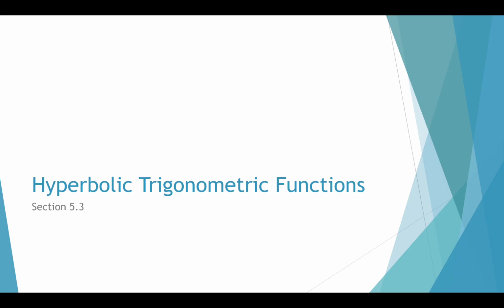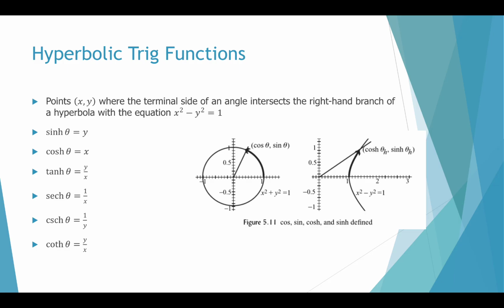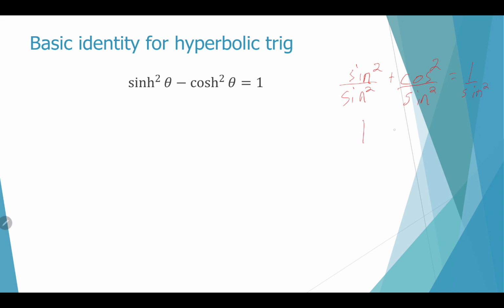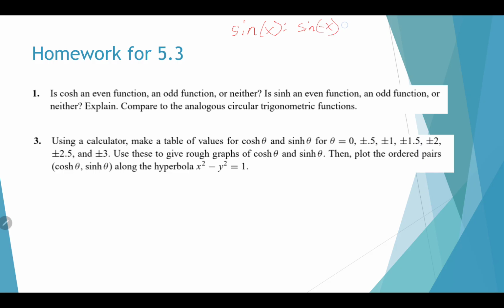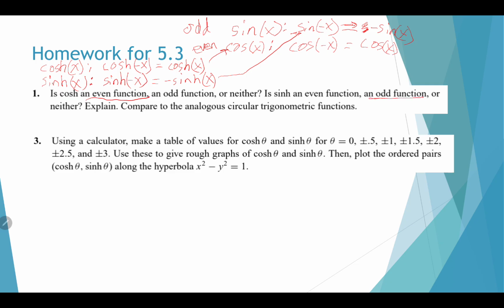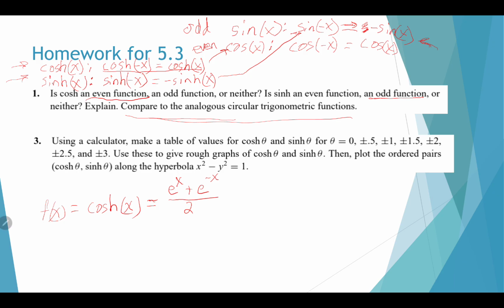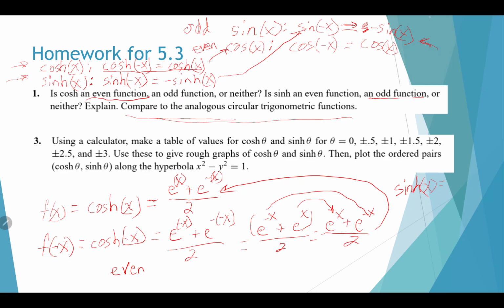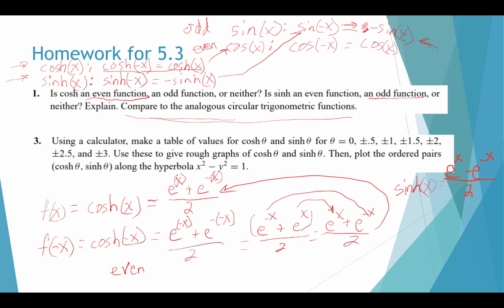Lecture 5.3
Introduction to deeper properties of hyperbolic trigonometric functions.